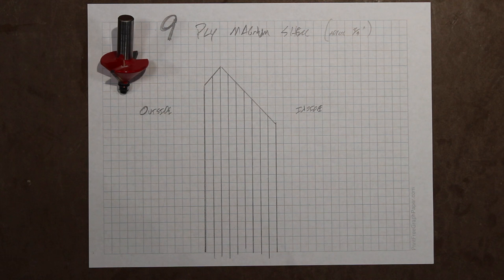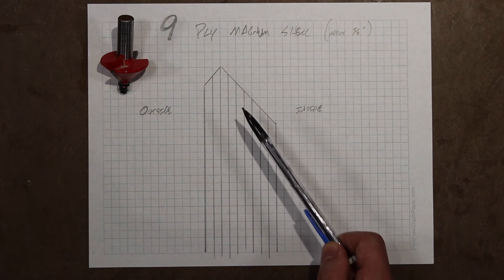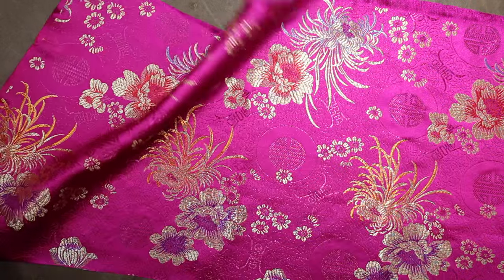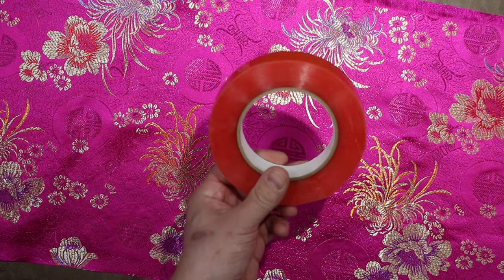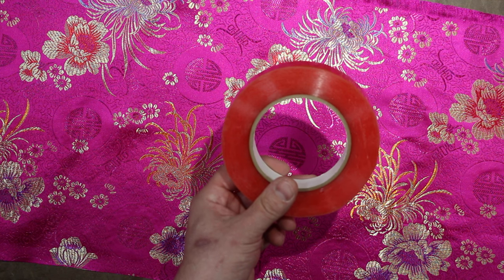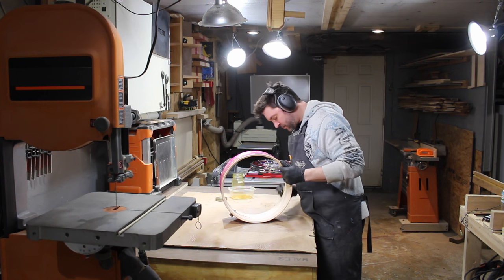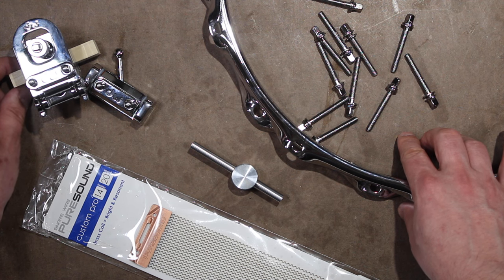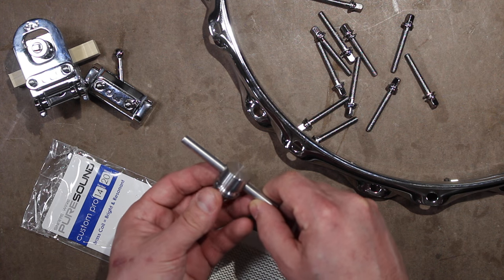The Pink Brocade Snare Drum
|---How Does It Sound?---|

Song: The Loft
Performed by Dave Hingorani, Aaron, and Bryan Bales
Written and Produced by Dave Hingorani
Engineered and Mixed by Dave Hingorani

|---Project Specific Materials---|
DW Magswitch with 3-position butt plate

|---BALES Workshop---|
Miter Saw
2 HP Router
Festool Domino Joiner DF 5000 Q Set
3M Worktunes (Bluetooth)